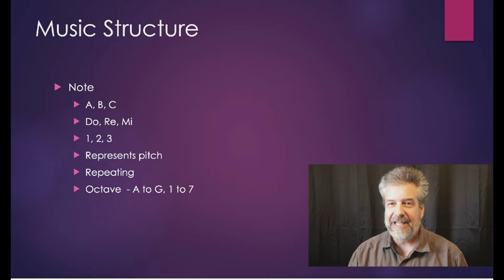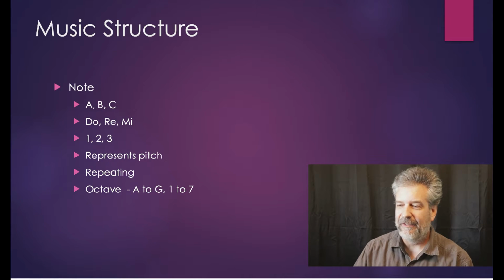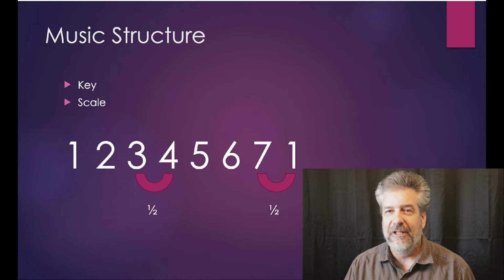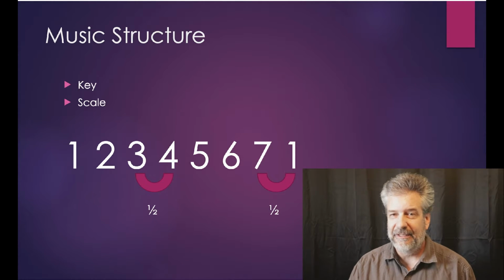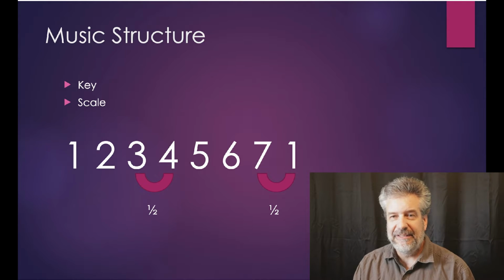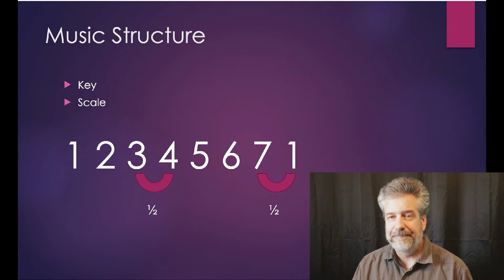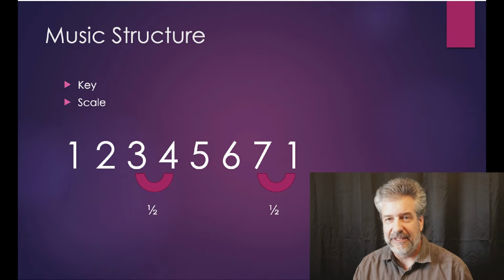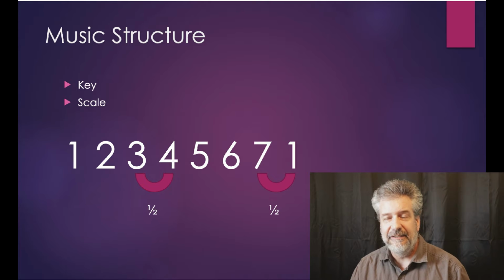Music Lesson 1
This is an introduction to music. Aimed at people who want to play guitar  and/or keyboard from chord charts.